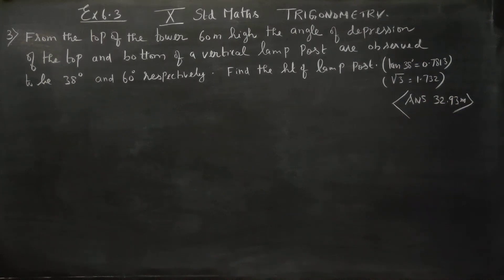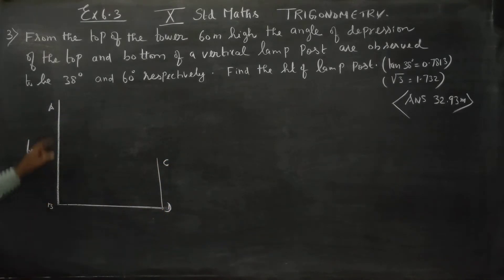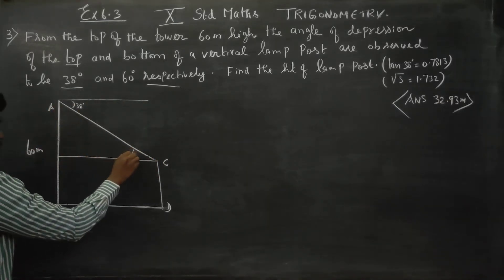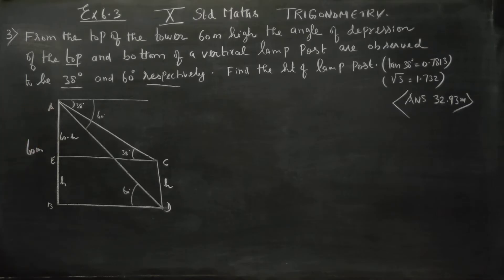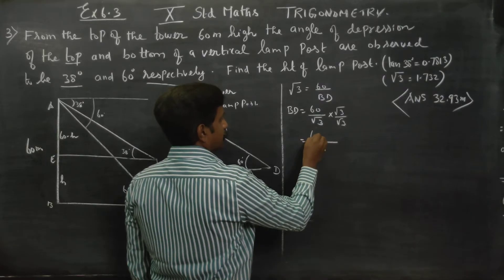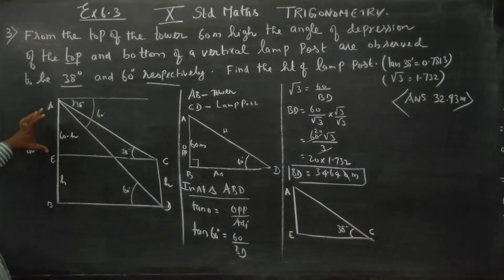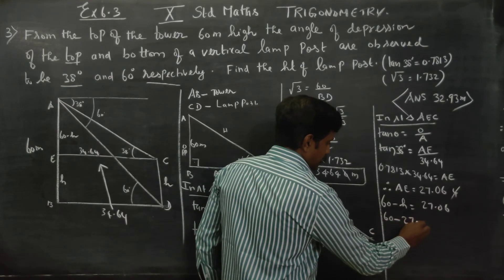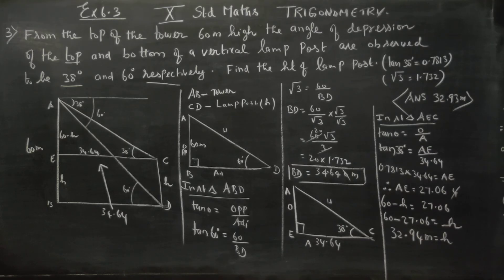10th Std Maths Ex.6.3(3) From the top of tower 60m high the angles of depression ofbte top and